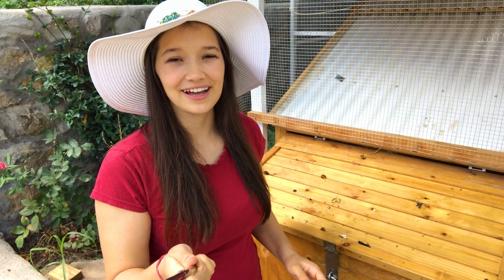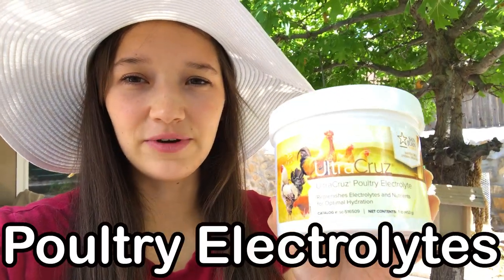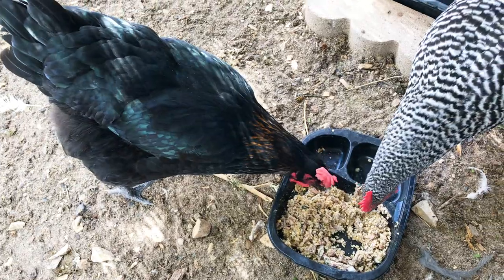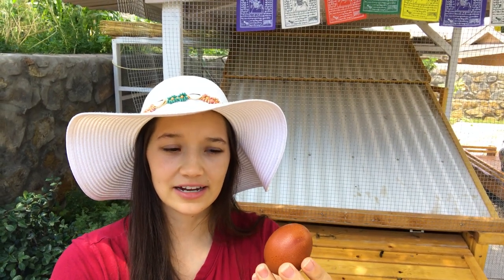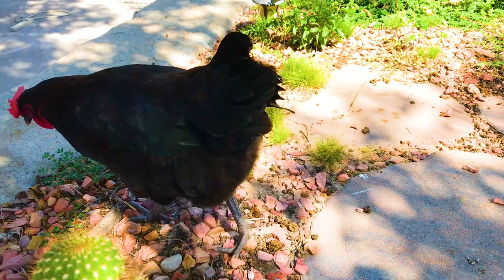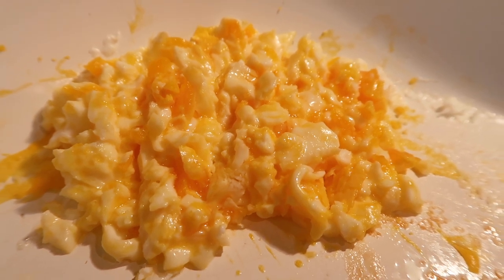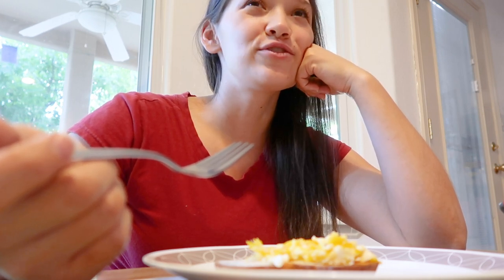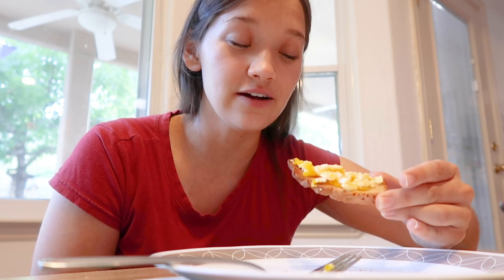Raising Chicks to Tasting Our First Egg! | Do Free Range Eggs Taste Different?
Tasting the first egg from the chicks we raised is a much anticipated moment! Come with me on this journey.

Tic Tok: Ironbubb1e
Amazon Wishlist

In this video, I taste the first two eggs from our hen that began laying first, a Black Copper Marans Chicken. Do free range eggs taste different?  What surprised me the most, is how great of a difference in flavor there is.

We have an organic garden, and there was a perfect space for chickens. We started this journey of raising chicks at the beginning of this year, and raised these hens from day old chicks. We ordered the chicks online and they arrived in a small box, they were the size of an egg with legs, so cute! They are very sweet as pets. We decided to feed the chickens all organic feed, and also gave them the organic leaves growing in the garden. They live in our backyard and free range on the ground cover we planted for them. This includes, alfalfa, plantain leaves, grass, sunflowers, mint, artemisia, oregano, and basil. These herbs can be medicine for chickens.

Our first year with chickens has been a blessing! There are great health benefits to raising chicks and eating your own eggs.